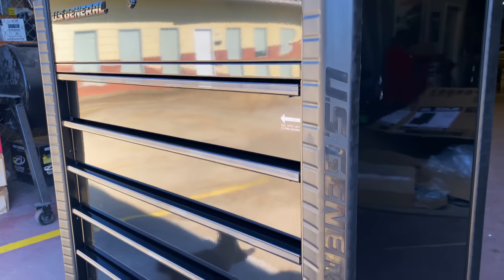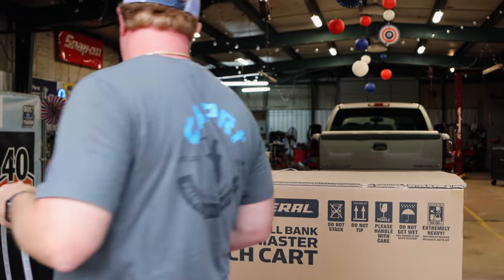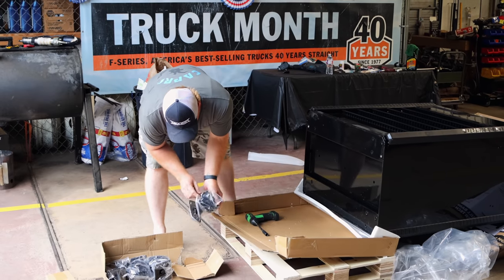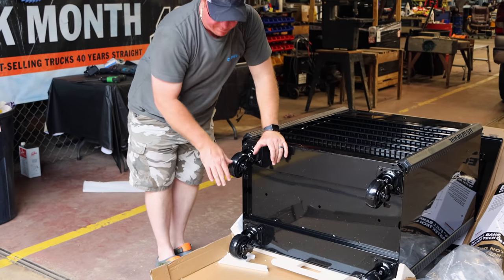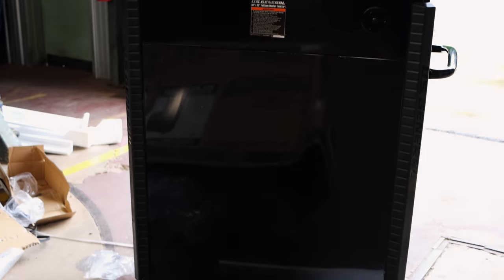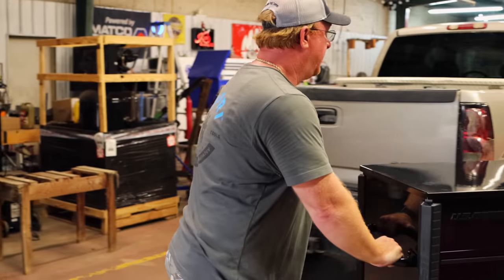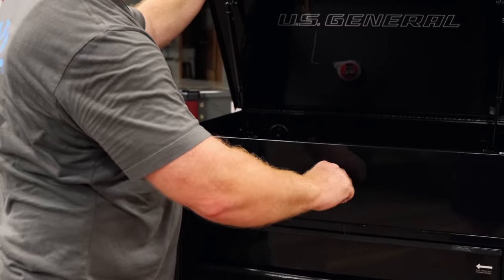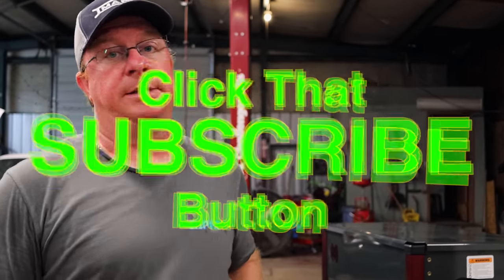Harbor Freight 6 Drawer Roll Cart And Assembly Instructions. U.S. General Cart Just Killed Snap On!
This new Harbor Freight Full Bank 6 Drawer Roll Cart is amazing!
In this video we show you every single detail of the new U.S. General roll cart even down to the unboxing and assembly of the cart and how you can do it by yourself! We compare the box side by side with the Snap On roll cart and show every feature and function of this cart in detail. If you are in the market to add a roll cart be sure to check these out, for $699 it leave the competition in the dust and keep those greenbacks in your pocket! Kick back, grab a cold one and check this video out! I also show you all the available colors that will be offered in this cart. THIS IS A SPONSORED VIDEO, Harbor Freight Did Send This Cart To Me To Show You Guys Just How Awesome It Is!

Koon Trucking
200 Davidson Dr.